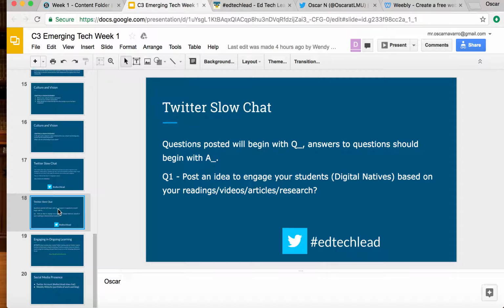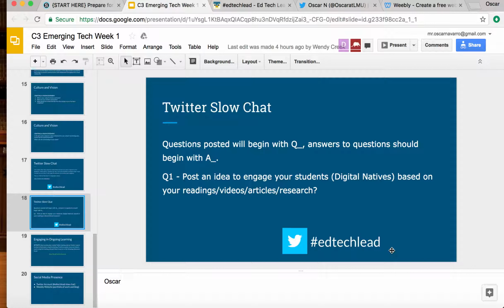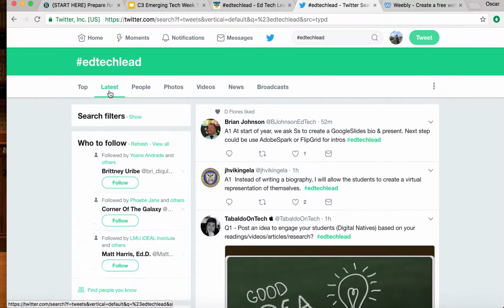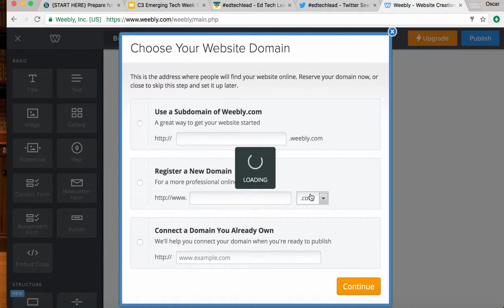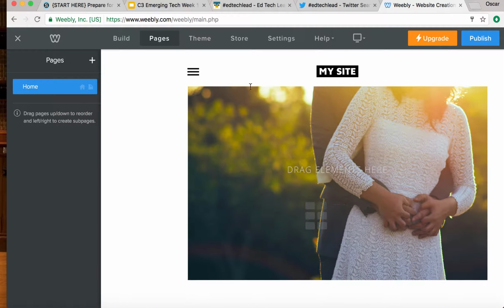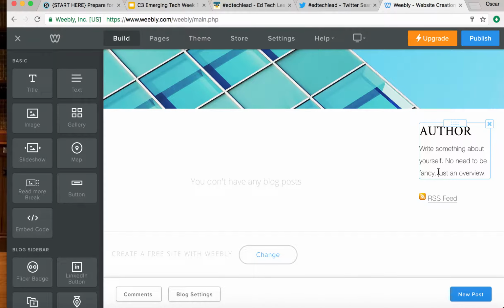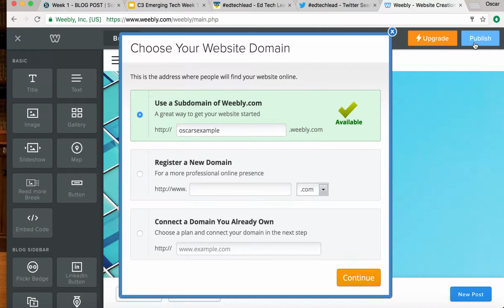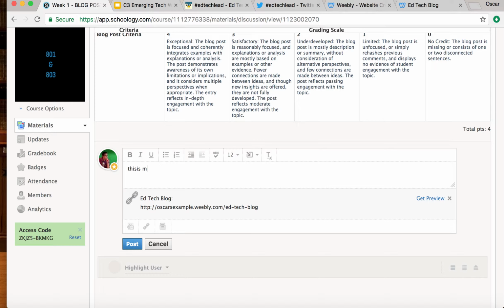Twitter and Weebly Demo